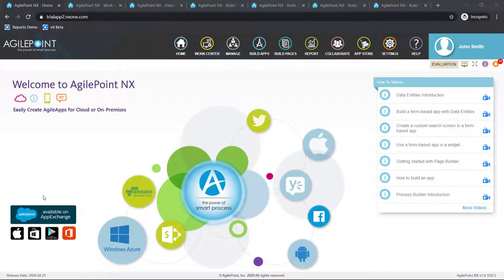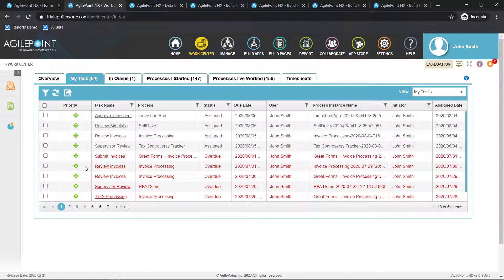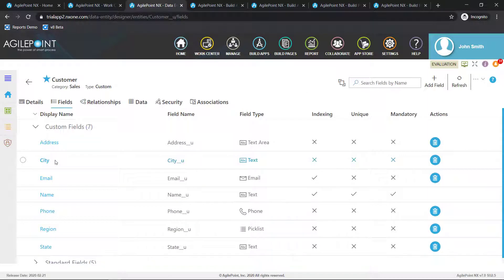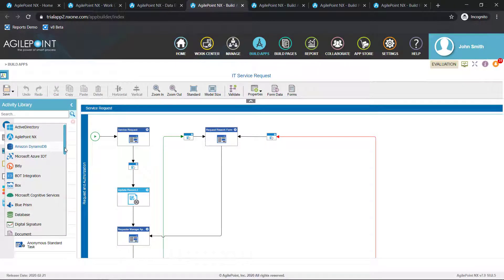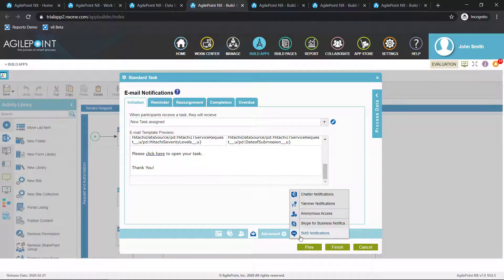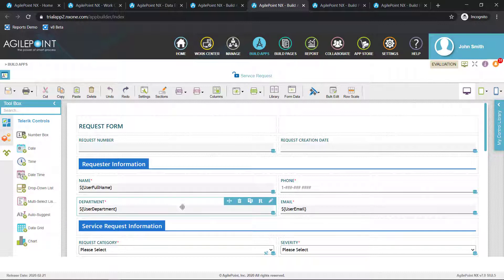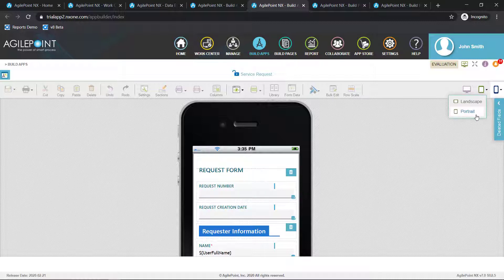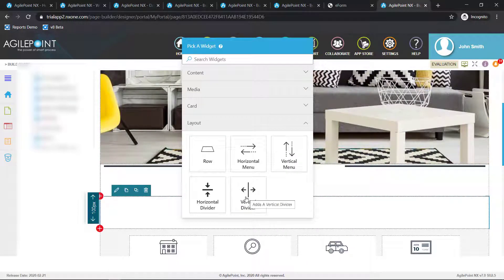AgilePoint Platform Overview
In 8 minutes, see all of the rapid application development, and end-user functionality that AgilePoint has to offer.